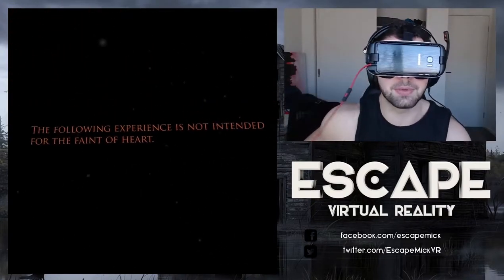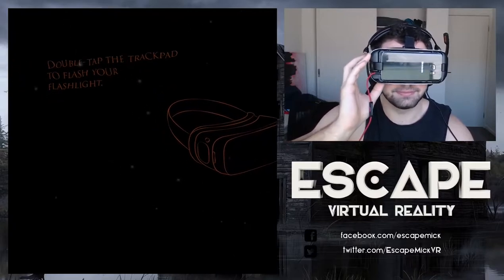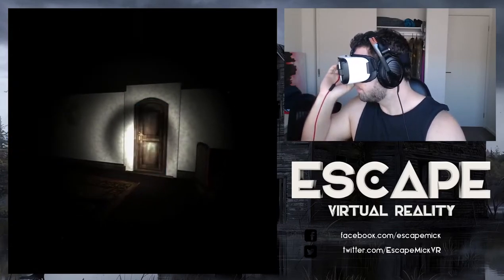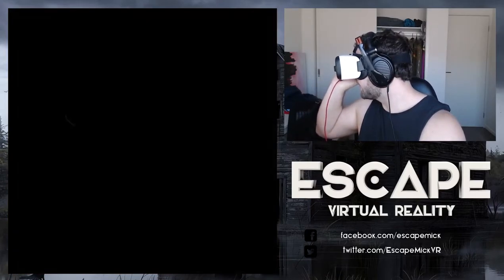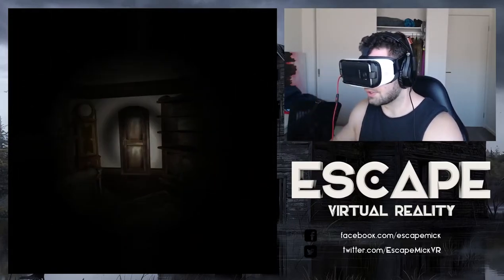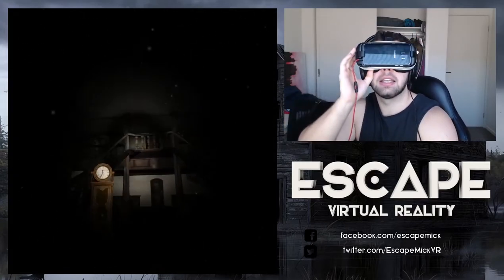SPECTRE - Halloween Special!! - Samsung Gear VR Gameplay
Hey Everyone!

Shoutout to reddit user 'Lightstorm66' for the recommendation!

So for Halloween i have something special for you all, a game called Spectre, a new 'concept' game that's still in development. Your goal is to navigate the mansion and try to find your way out only you're being stalked and you constantly feel like you're being watched. The mansion is also impossible to navigate as each door could lead anywhere, adding to the tension even further. I really enjoyed this experience but it still needs some work till it's finished.

MUSIC